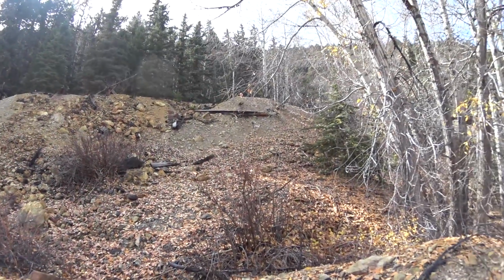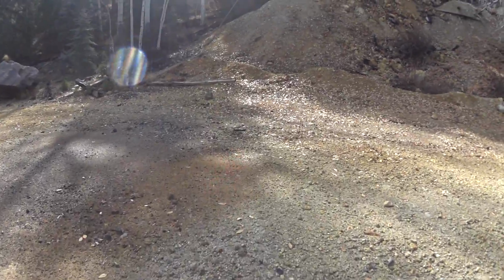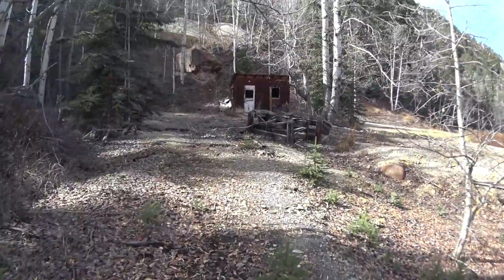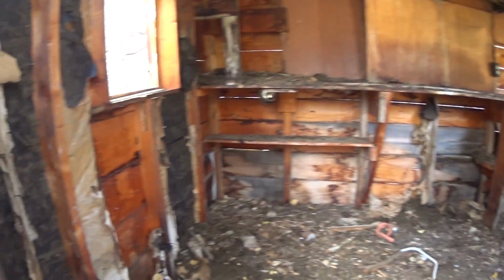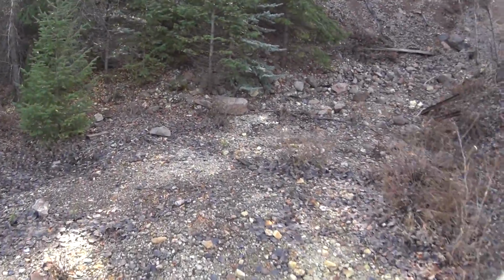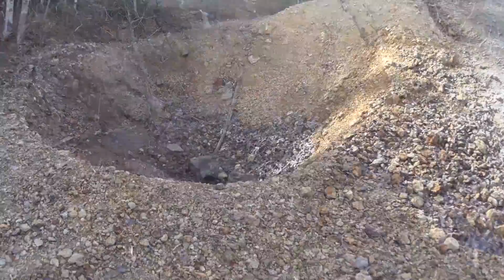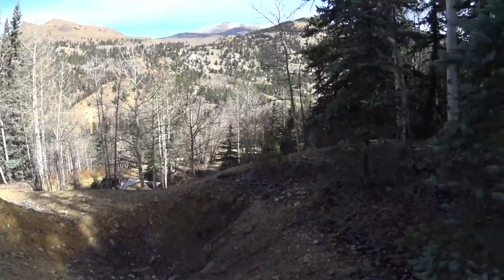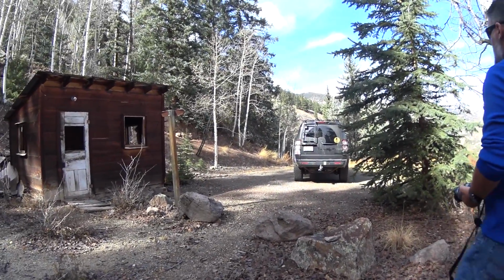Monte Queen Mine - Colorado - 2015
The Monte Queen documented history dates back to the early 1900s and continues into the 1960s. This silver and gold producer is a rather substantial mine; based on the tailings likely 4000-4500’ of workings at a minimum. The mine has large rail and commercial grade electrical cordage coming out of it, another indication of the amount of ore being produced. Old records indicate silver pockets up to 2,000 ounces per ton.